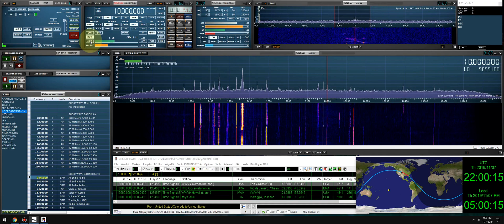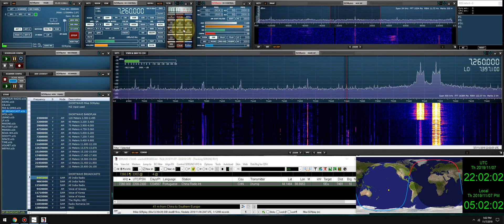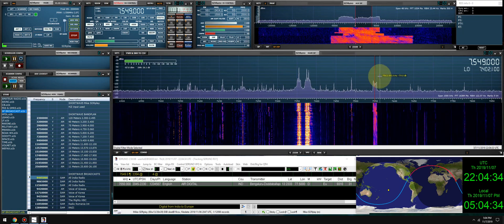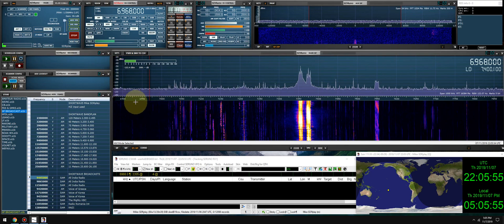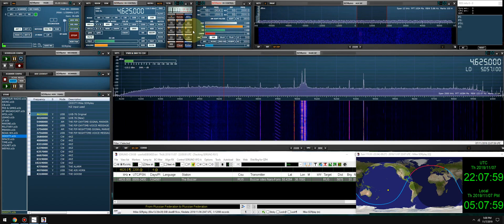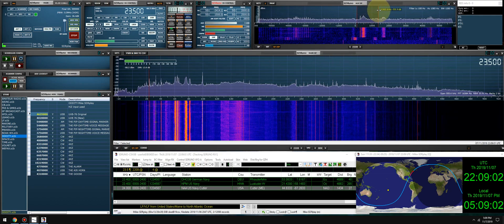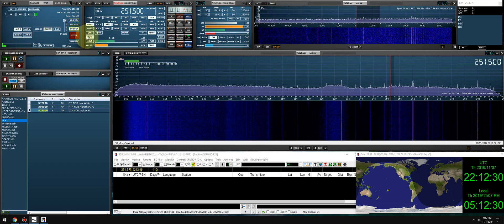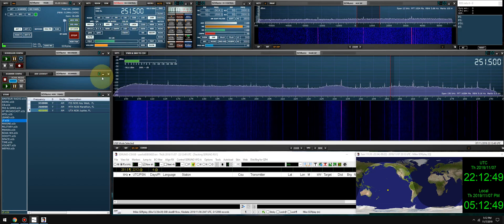RSPdx in Florida on HF P2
(Yeh Ladka Hai Allah || Alka Yagnik || Udit Narayan)

Checking out HF using the brand new RSPdx. Antenna is a Bonito Megaloop FX